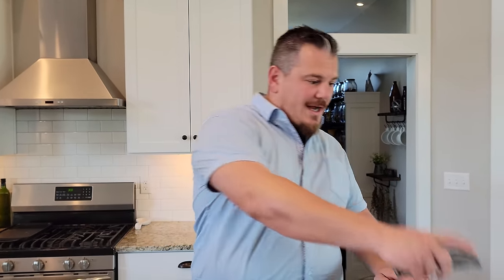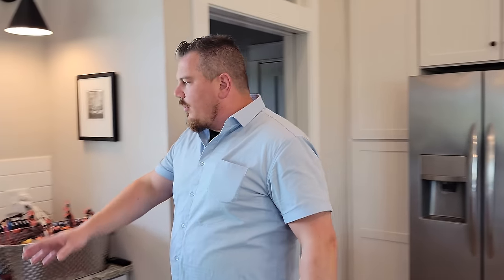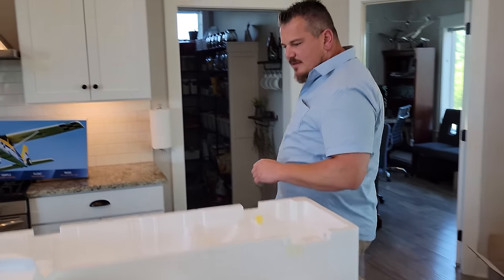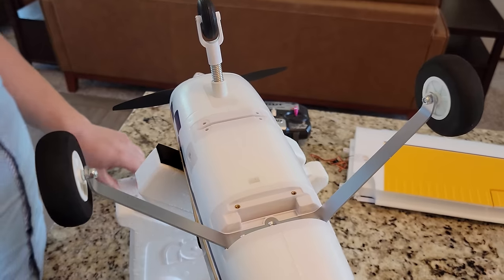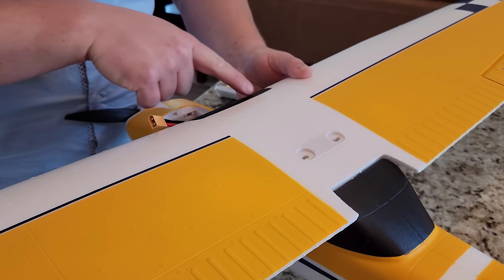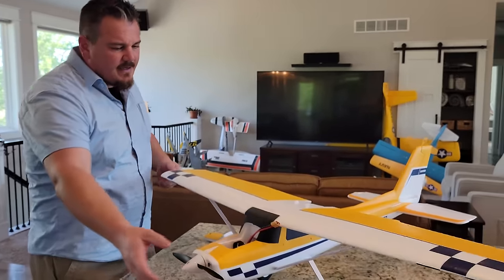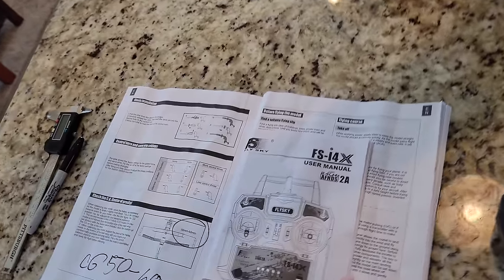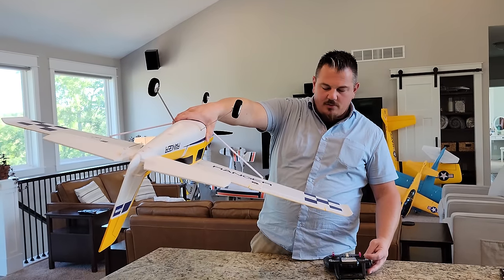FMS - Ranger RTF - 1220mm - Unbox, Build, & Radio Setup